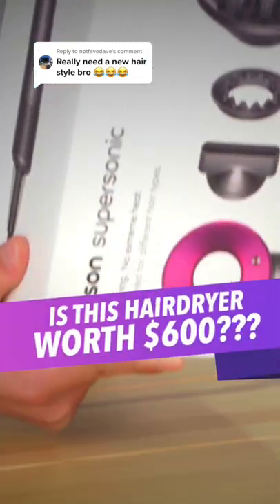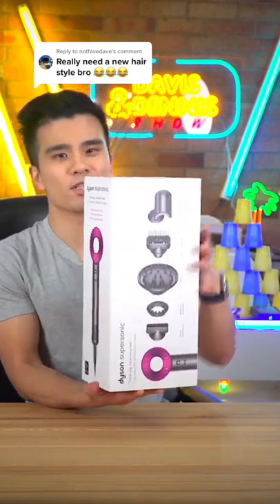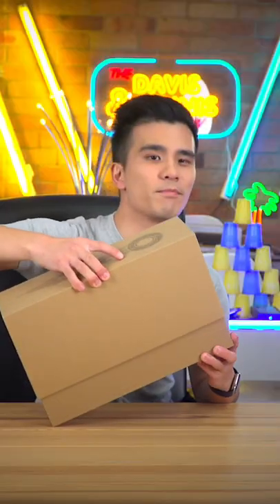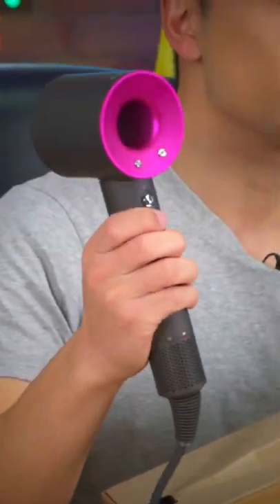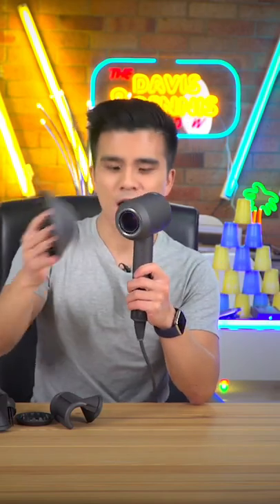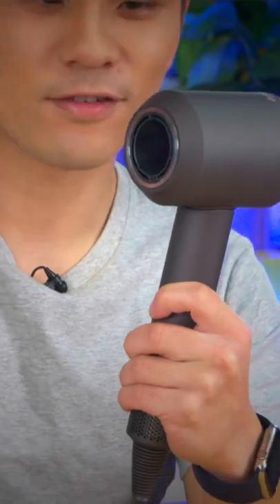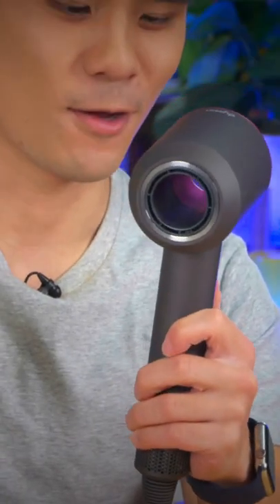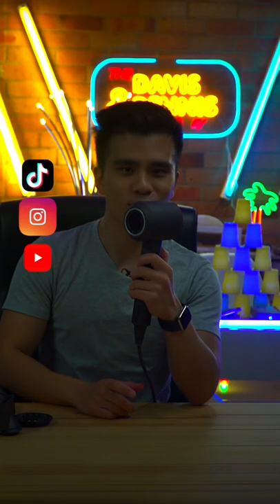Is the Dyson Supersonic really worth 600AUD???